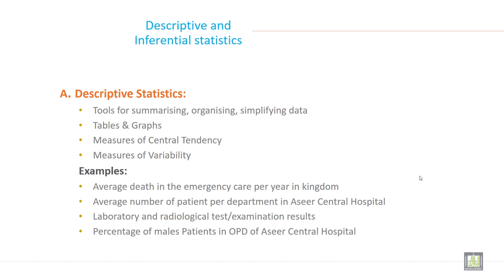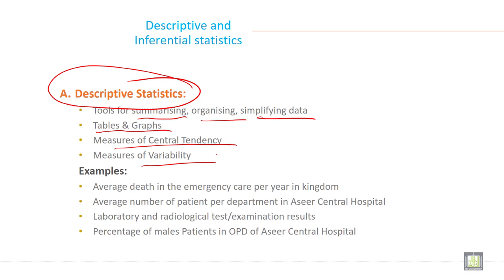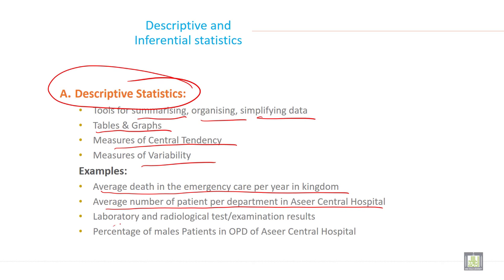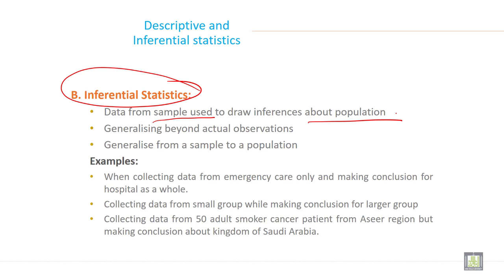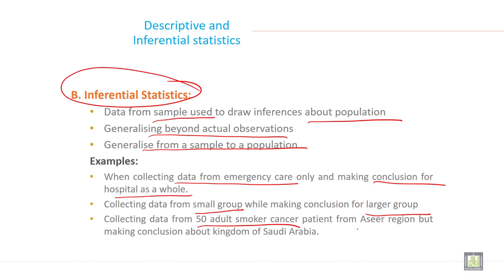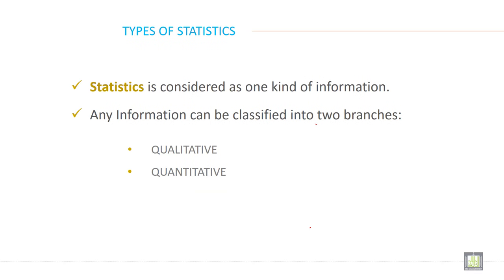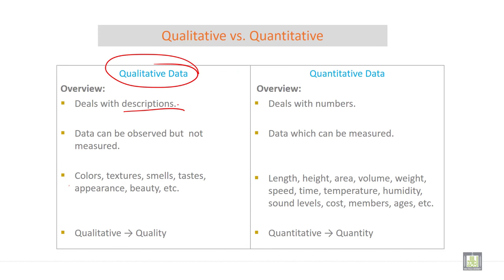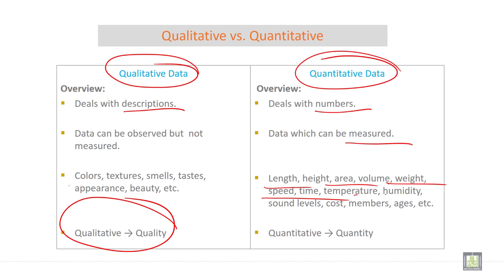Applied Biostatistics | U1-L2 | Types of Statistics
Chapter 1 - Lecture 2 :  Types of Statistics
Descriptive & Inferential Statistics
Example of Descriptive and Inferential Statistics
Qualitative and Quantitative Statistics
Example of Qualitative and Quantitative Statistics